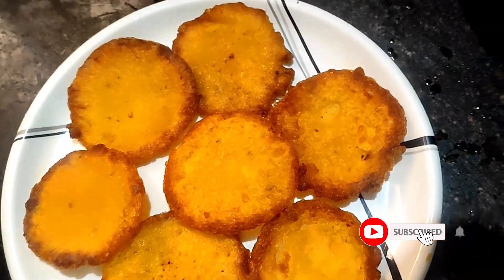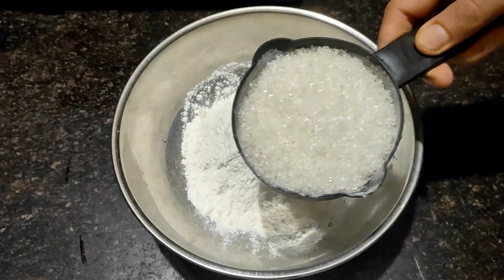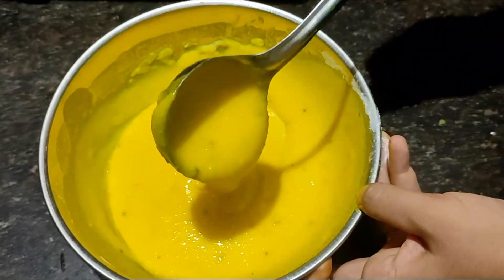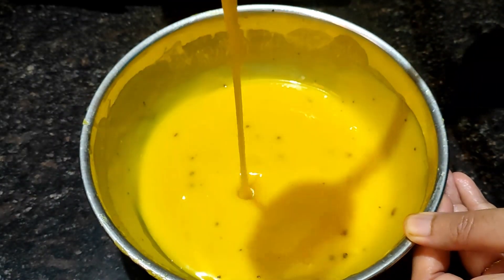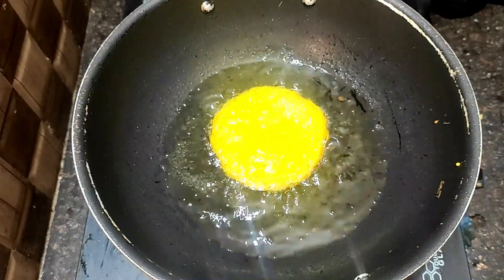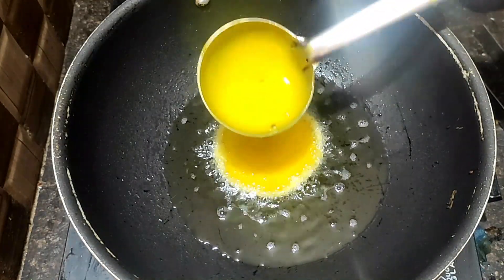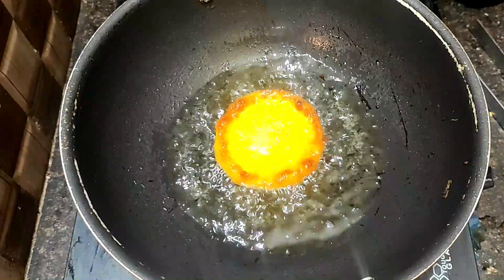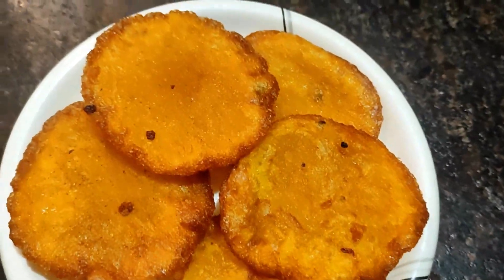ಅತೀ ಸುಲಭವಾಗಿ ಮಾಲ್ಪುರಿ ಮಾಡುವ ವಿಧಾನ/Malpuri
Ingredients:
Maida-1 cup
Sugar-1 cup
Salt-a pinch
Yellow food color-a pinch
Cardamom powder
Water-3/4 cup